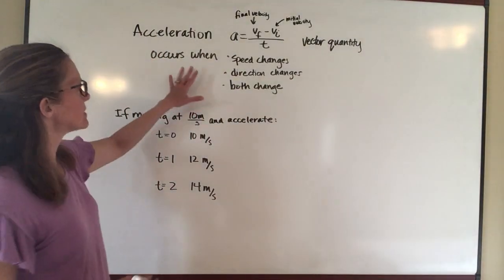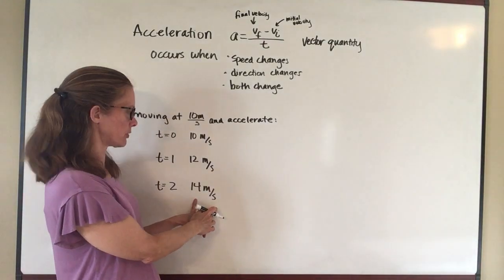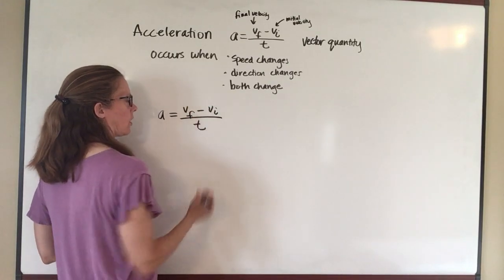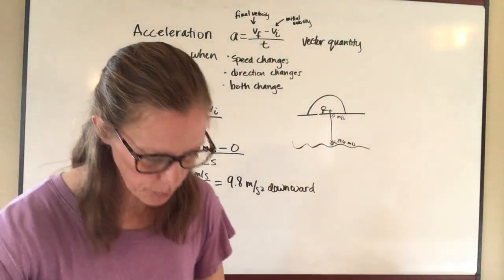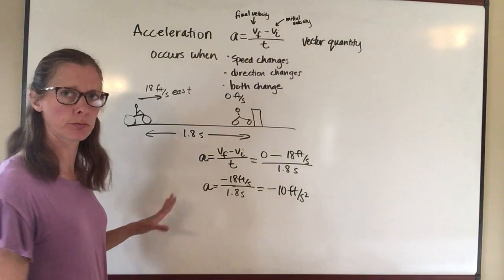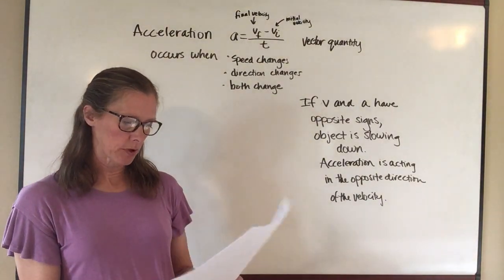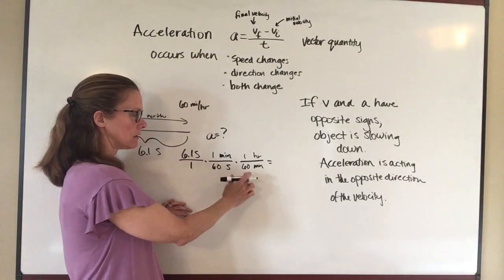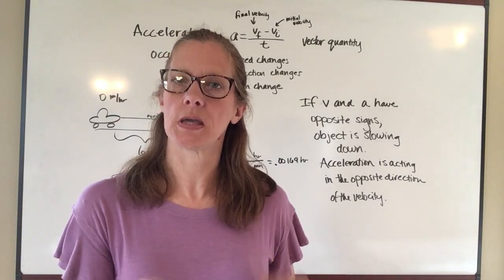Physical Science Chapter 11 #5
We will discuss what acceleration is--and contrary to popular belief, it is a lot more than just speeding up!